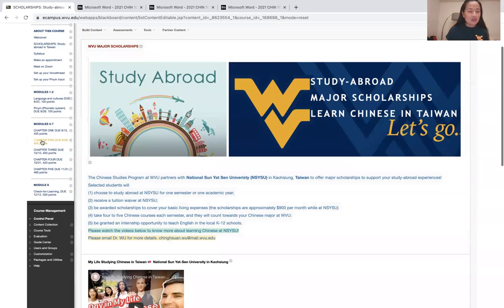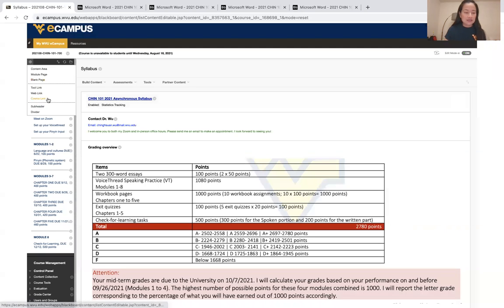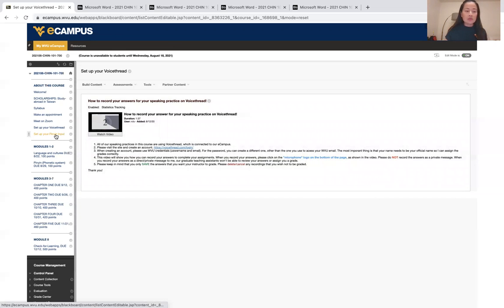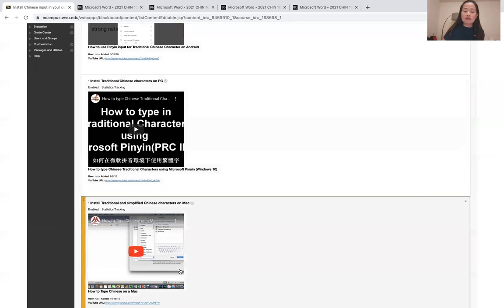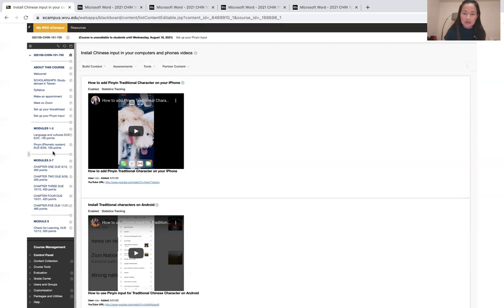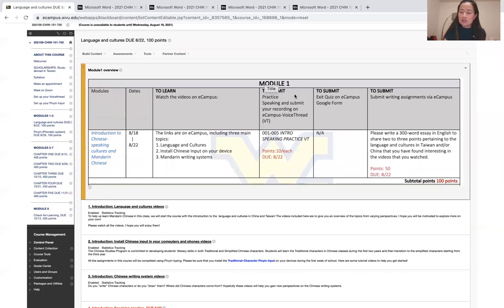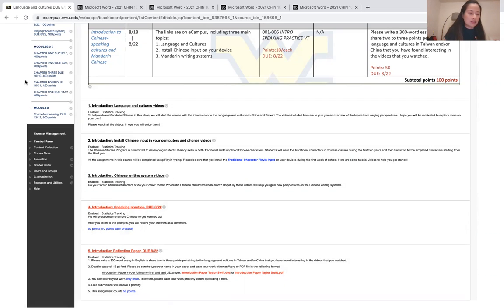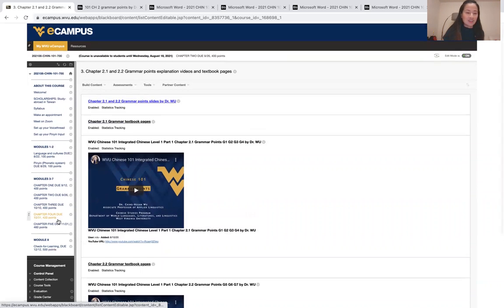WVU 2021 101 Asynchronous Welcome!